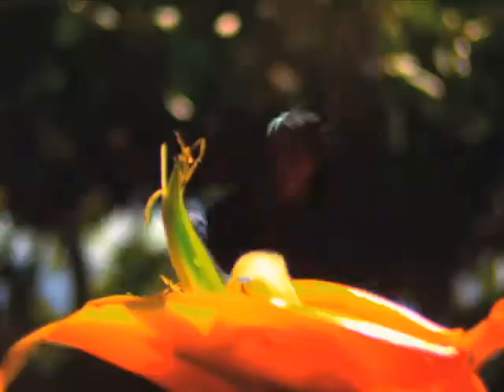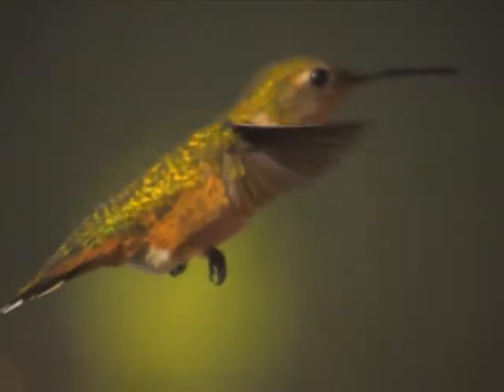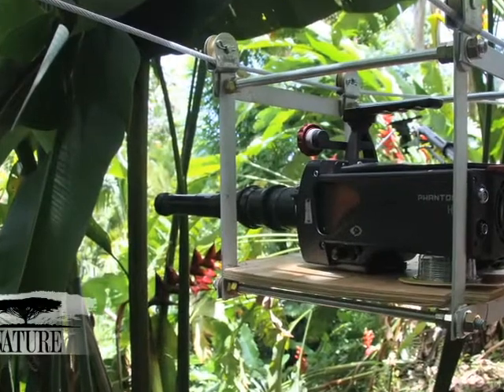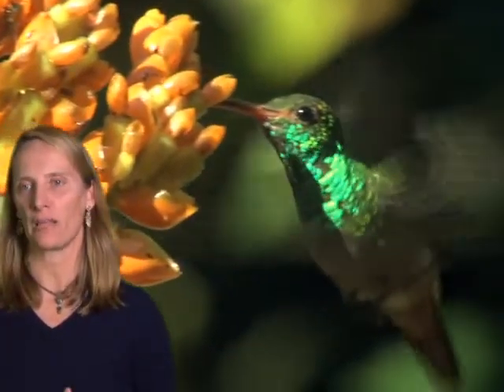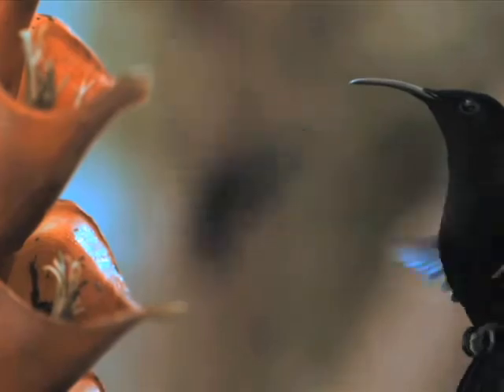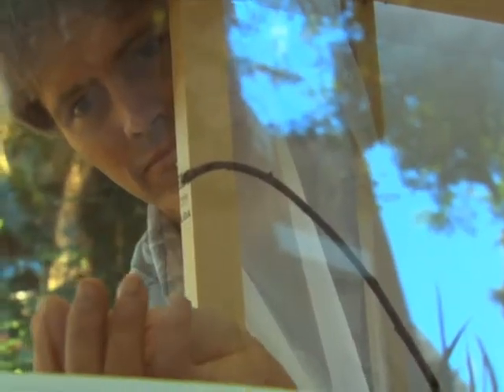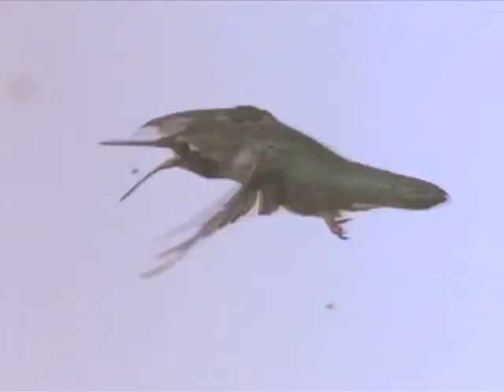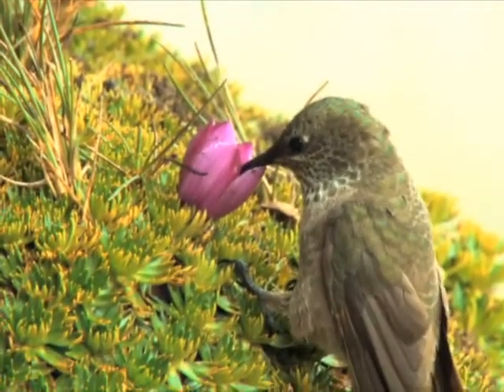Hummingbirds - Magic in the Air demo.m4v